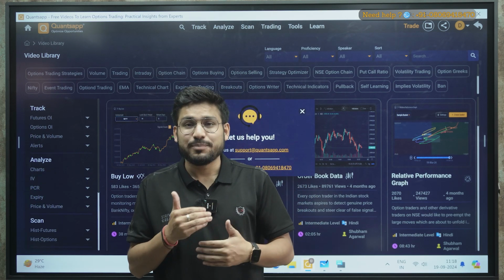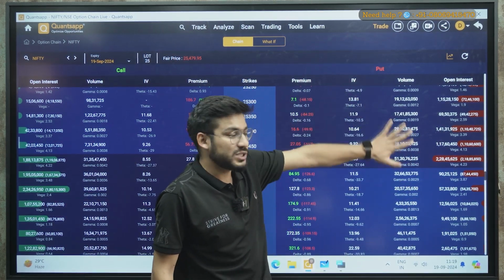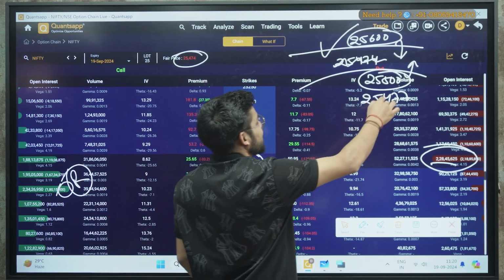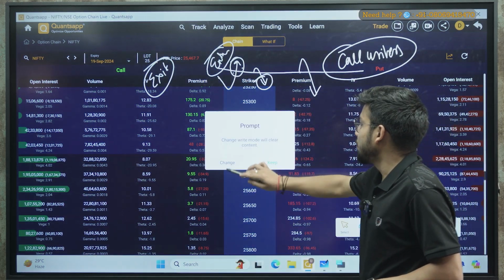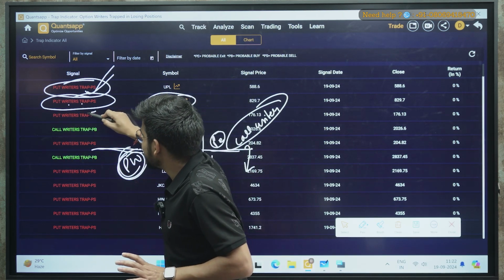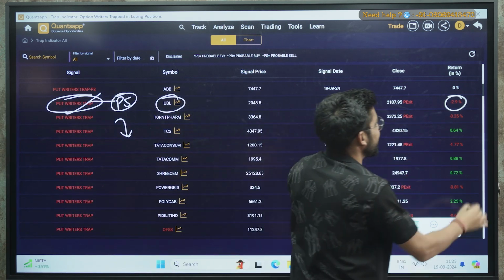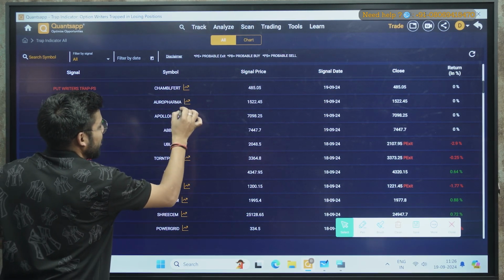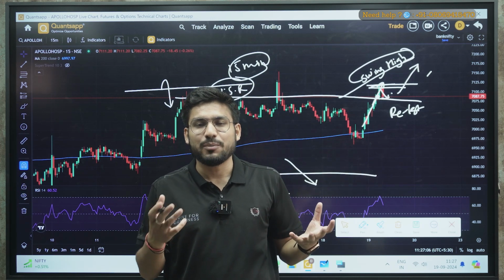Breakout Mastery: Conquering Resistance & Support Levels!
Trap Indicator is a tool that identifies overconfident call and put writers getting trapped.
• Call Writer’s Trap — Bullish Trade.
• Put Writer’s Trap — Bearish Trade.

Call writers are traders who have sold call options of varied strikes, expecting that the underlying will not go above those stipulated strike prices. When the underlying price rises and crosses the strike price of a very high open interest call option, these option writers are possibly said to be trapped and most of them would start unwinding their short positions and possibly shift their open positions to other strike prices, i.e. rolling their positions to higher strikes or OTM strikes. So, in that particular call option which results in unwinding, causes the call option premium to rise up rapidly and is considered a bullish signal for the underlying.

This phenomenon needs to be tracked, which is very cumbersome, time consuming when done across the entire gamut of stocks or indices.
Trap Indicator is a proprietary algorithm of Quantsapp which searches for securities or indices where the call writers or put writers are getting trapped, with prices of securities turning bullish or bearish respectively, hence hurting the writers. These writers would go ahead and unwind their positions which could result in a further momentum-laden move in that respective security/index.

At Quantsapp, it has been always the team’s endeavour to bring to investors and traders, tools and analytics in a simplified manner, which help them enhance their trading approaches and hence assist in their decision making.
Be a data driven trader!